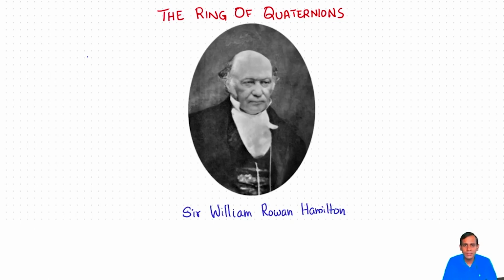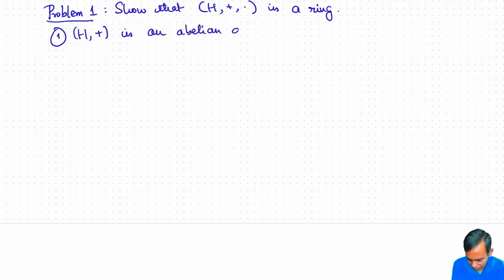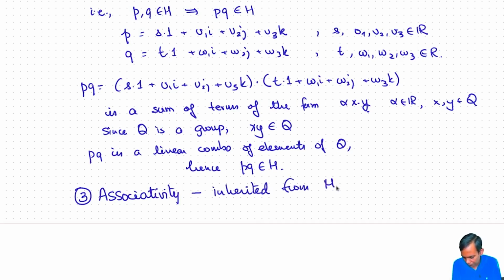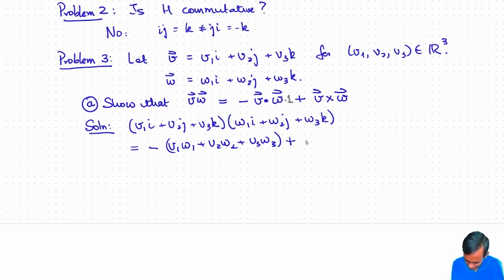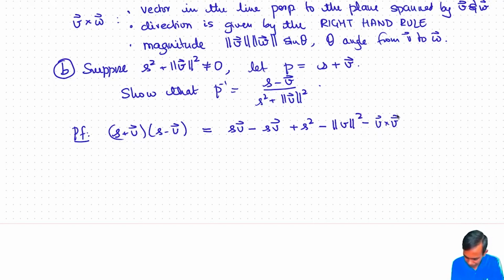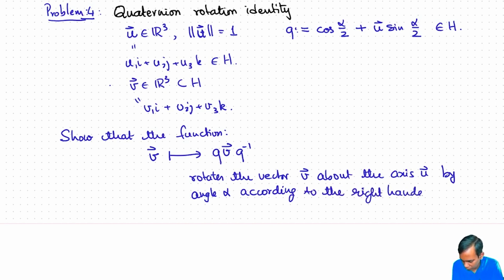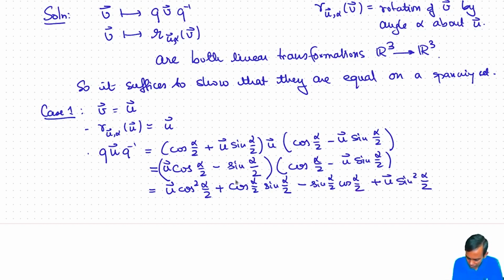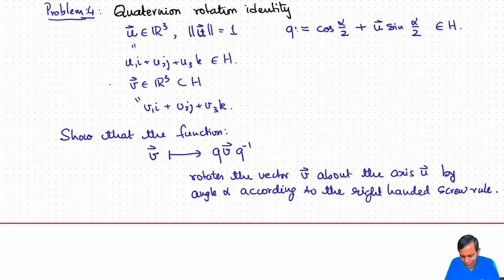Problem solving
Subject:Mathematics
Course:Algebra - I